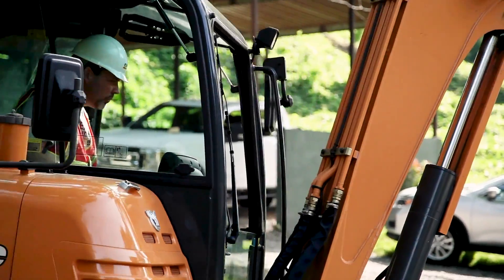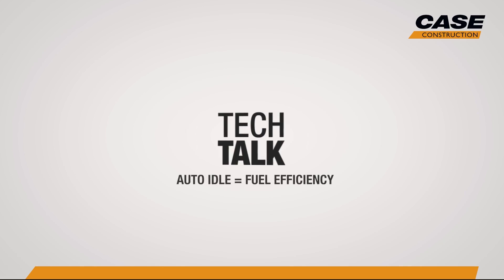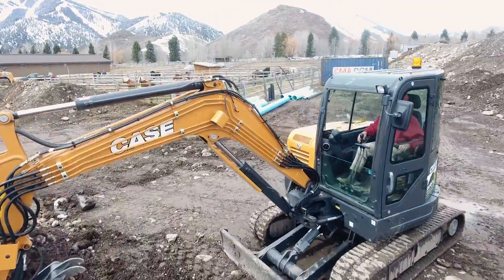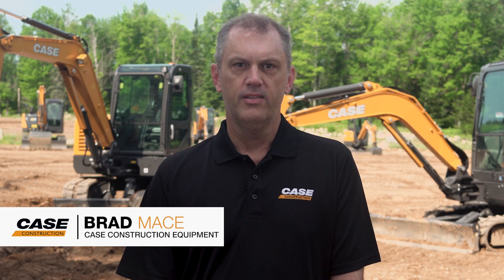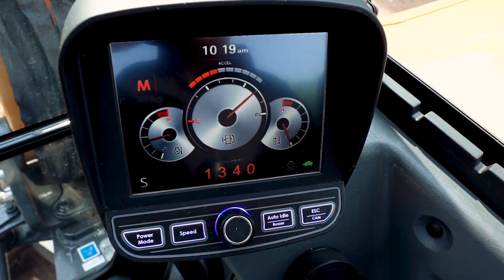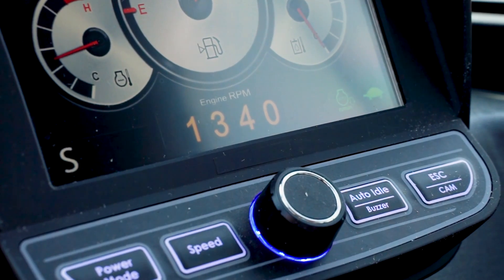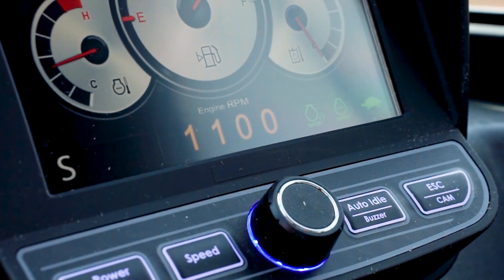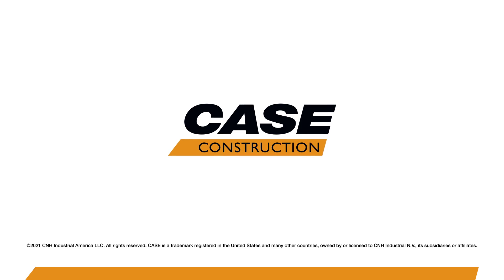North America: TechTalk: CASE Mini Excavator Auto Idle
CASE CX37C, CX57C and CX60C mini excavators feature auto idle functionality that helps reduce fuel use and reduces job site noise when the machine is not in use.